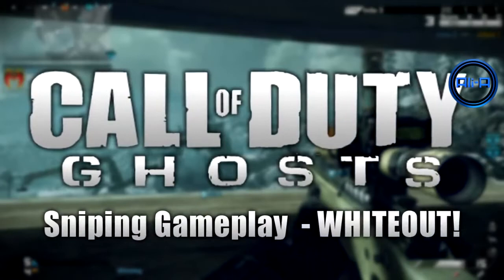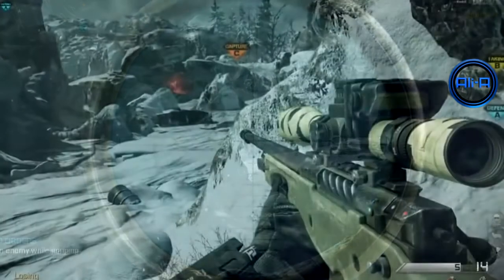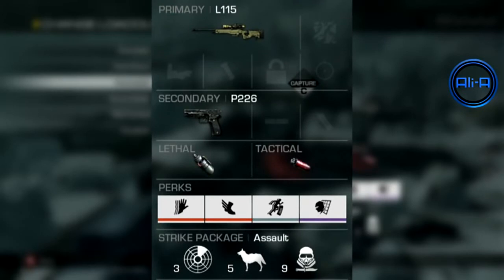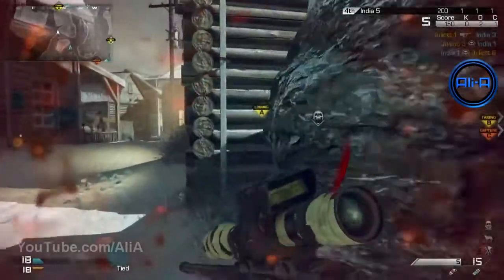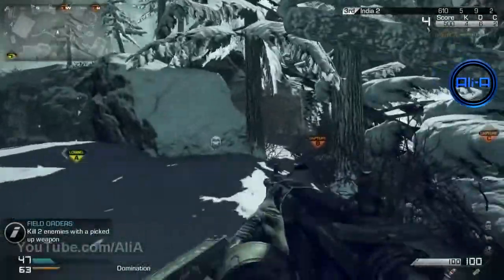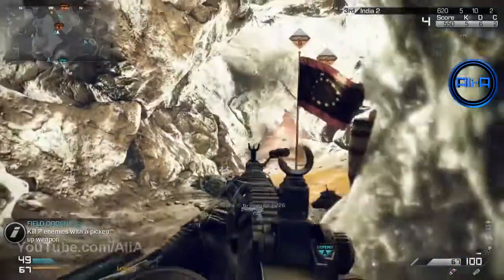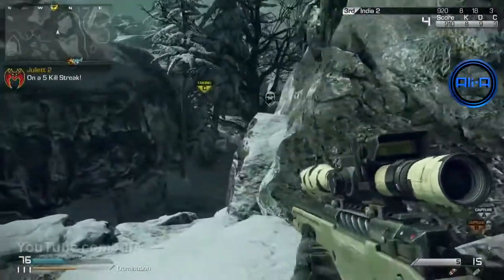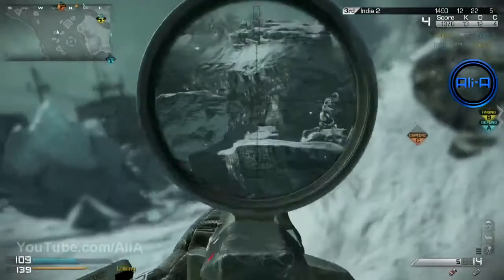Call of Duty GHOST Multiplayer